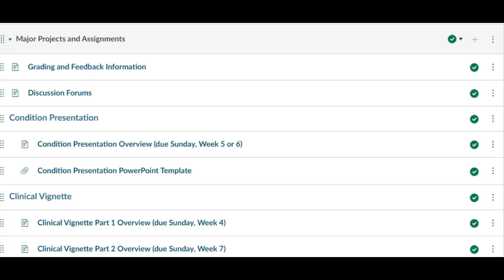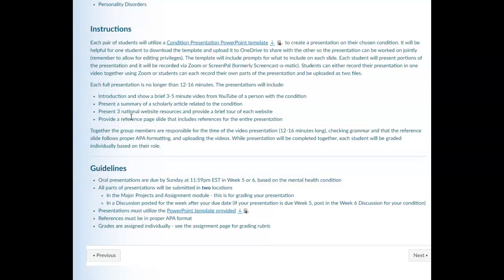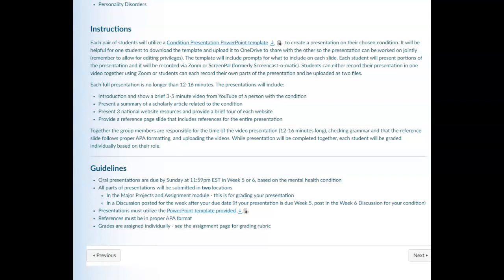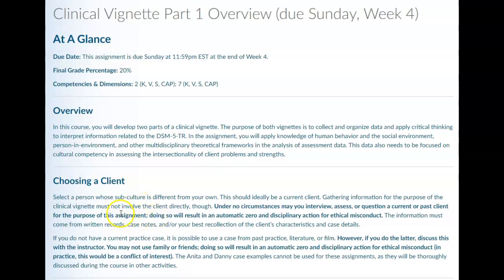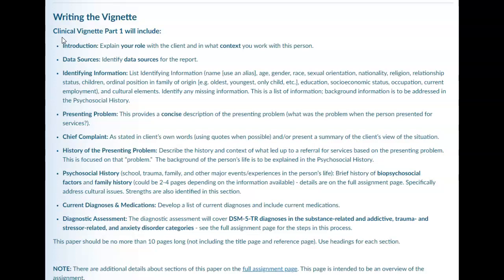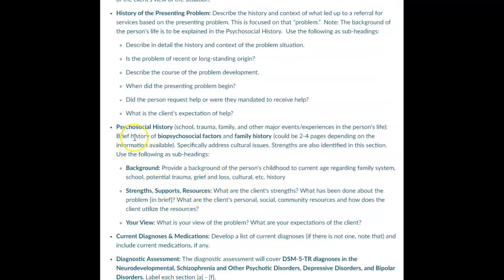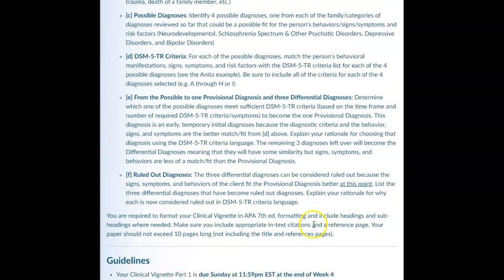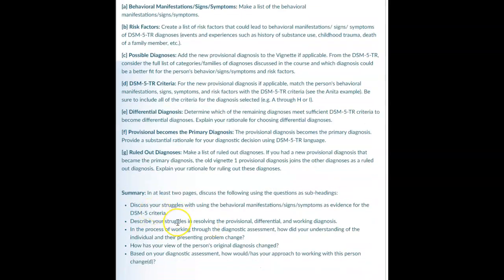SW 502 OP Intro to Course